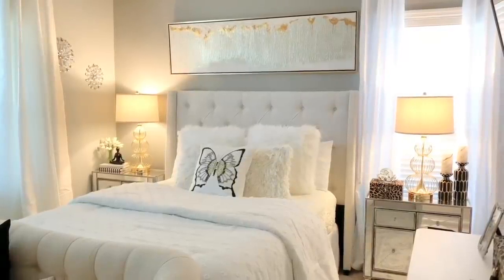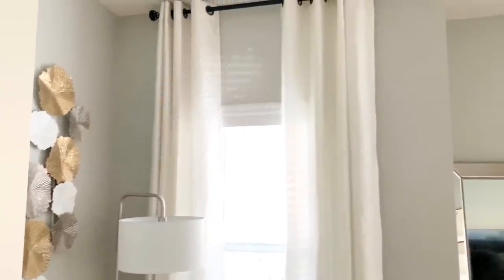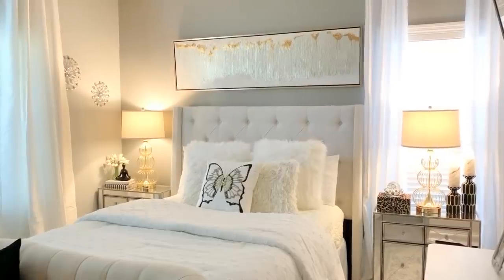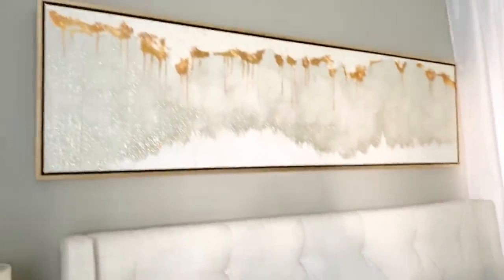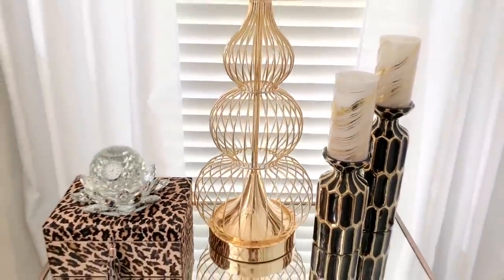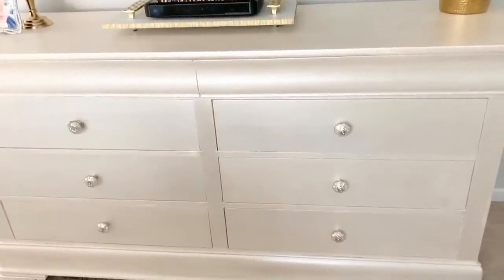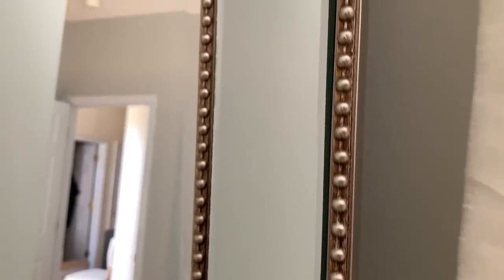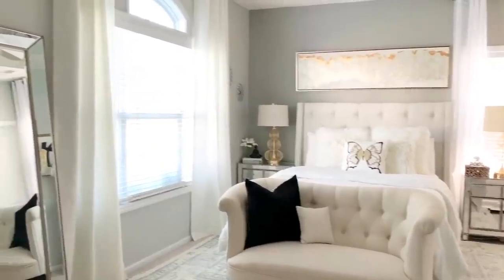SUMMER MASTER BEDROOM MAKEOVER ON A BUDGET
I'm sharing my master bedroom makeover today! ask me any questions in the comments section. stay safe friends.

ITEMS SEEN IN THE VIDEO:
WALL PAINT COLOR - REPOSE GRAY AND BEHIND BED - DORIAN GRAY BY SHERWIN WILLIAMS

BED - OVERSTOCK.COM
NIGHTSTANDS - OVERSTOCK.COM
BLACK YOGA LADY & TULIPS - HOMEGOODS
BUTTERFLY PILLOW - ZGALLERIE
WHITE BEDDING - HOMEGOODS
ALL ACCENT PILLOWS - ROSS

SETTE - PIER 1( I GOT MINE ON FACEBOOK MARKETPLACE)

READING CHAIR - PIER 1( I GOT MINE ON FACEBOOK MARKETPLACE)
LEOPARD PRINT OTTOMAN - PIER 1
FERN PLANT - WALMART
METAL WALL ART - BURLINGTON

LAMPS - ROOMS TO GO (2 FOR $99)
DRESSER - THRIFT STORE($75)
LEOPARD PRINT BOXES - HOMEGOODS
LARGE GOLD VASE - HOMEGOODS
LARGE FLOOR MIRROR - HOMEGOODS
RUG - AMAZON

CURTAINS - PIER 1 ( I GOT MINE ON FACEBOOK MARKETPLACE)